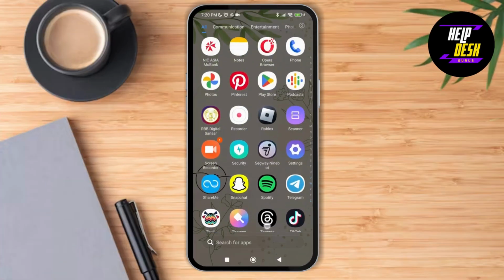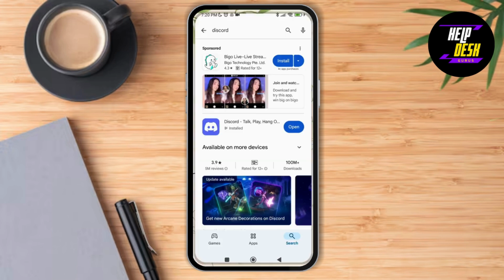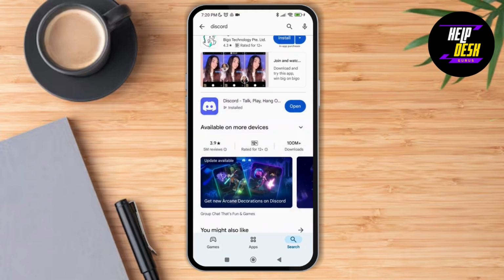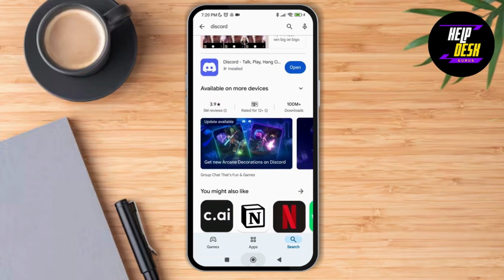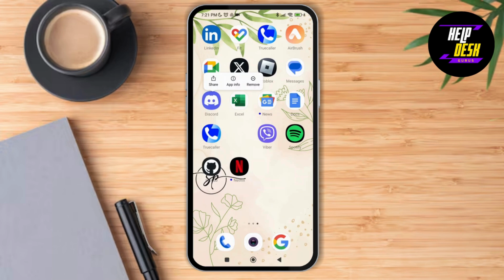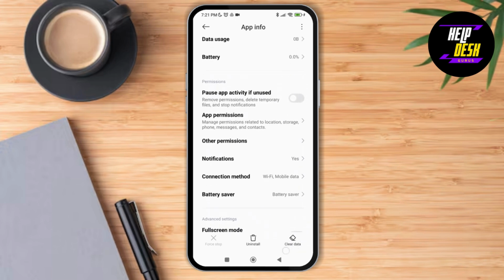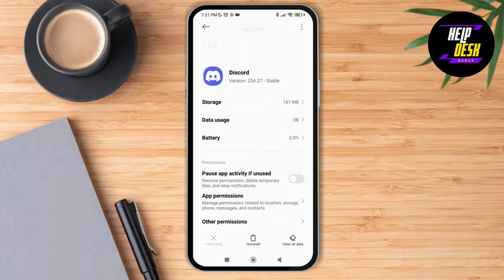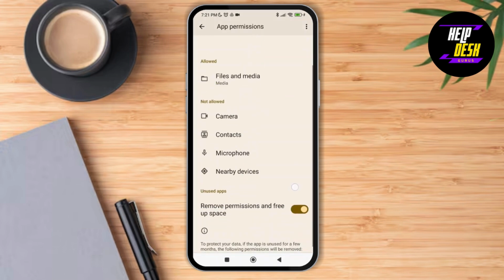How To Fix Steelseries Sonar Not Loading on Discord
Welcome to our comprehensive guide on "How To Fix Steelseries Sonar Not Loading on Discord"! If you're facing issues with Steelseries Sonar not loading or not working properly on Discord, you're in the right place. In this video, we’ll cover effective solutions to resolve the problem, from troubleshooting audio settings to updating drivers. Whether you're dealing with Steelseries Sonar not showing up or it’s not functioning as expected, these tips will help you get back to smooth gaming and chatting sessions in no time.

In this video, you'll learn:

Solutions for Steelseries Sonar not showing up on Discord
Steps to troubleshoot Steelseries Sonar audio issues
How to update drivers and settings for Steelseries Sonar
How to resolve Discord compatibility issues with Steelseries Sonar